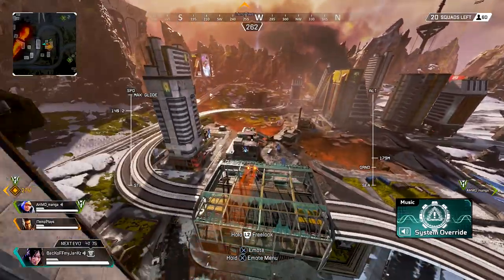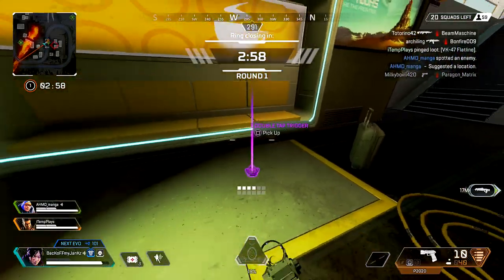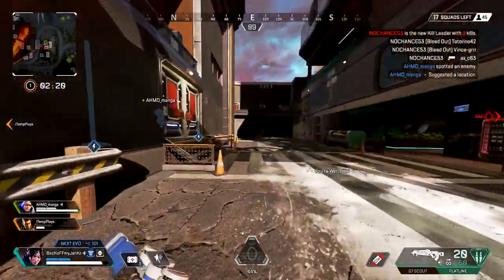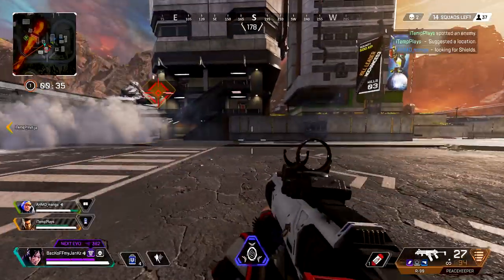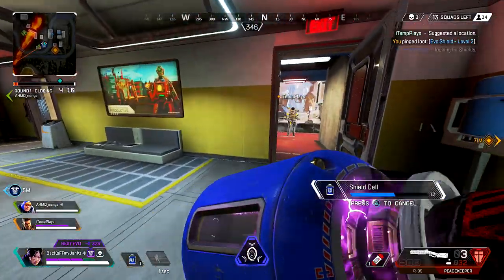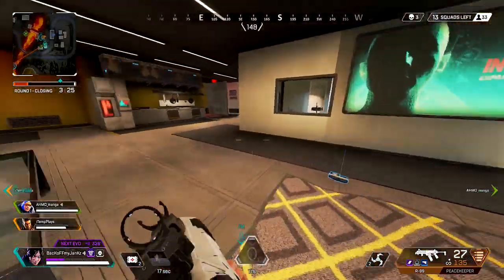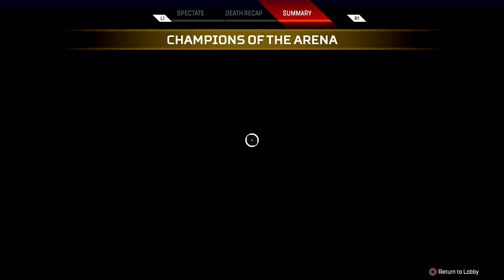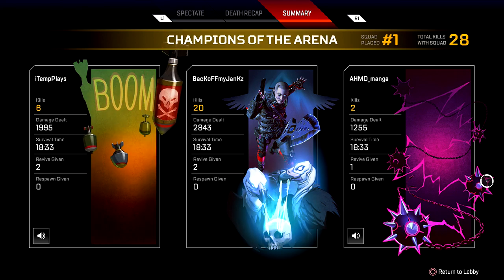This is what happens when I use an Evo Shield.. (Apex Legends PS4)